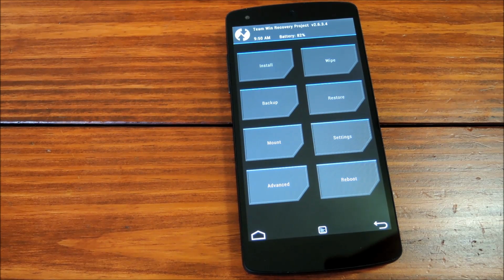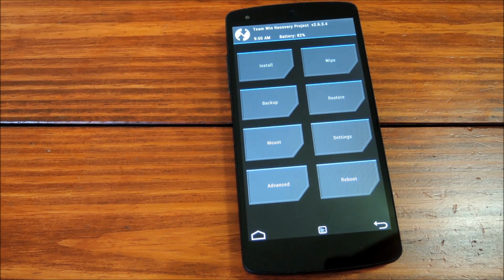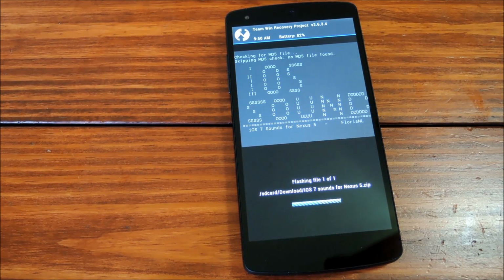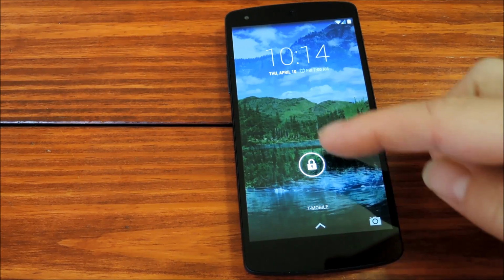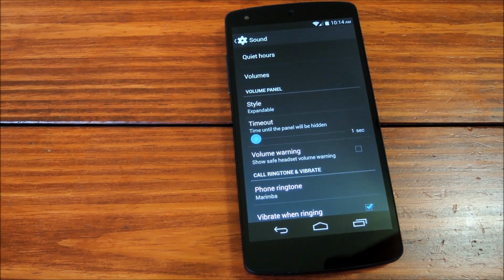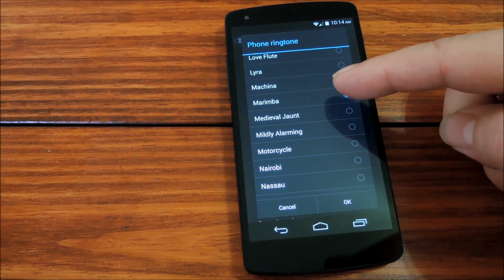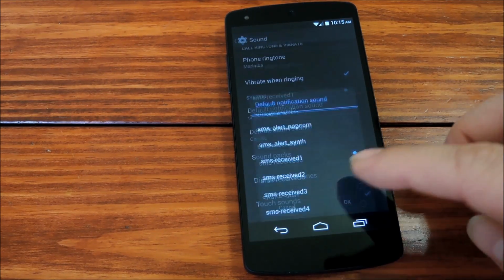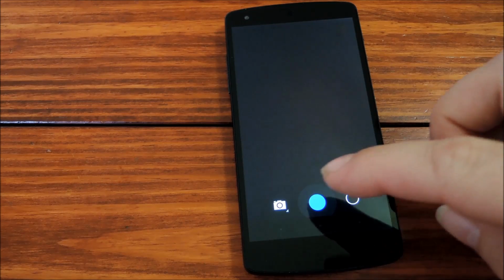Get iPhone 5S Ringtones & Sounds on Your Nexus 5 [How-To]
How to Get All iOS 7 System Sounds [Nexus 5]

In this softModder tutorial, I'll be showing you how to get virtually every sound from the iPhone 5s on your Nexus 5.

Ringtones, notifications, lock and unlock sounds, as well as camera shutter and screenshot sounds can all be changed to their iOS 7 equivalent using this procedure, which requires root and a custom recovery.